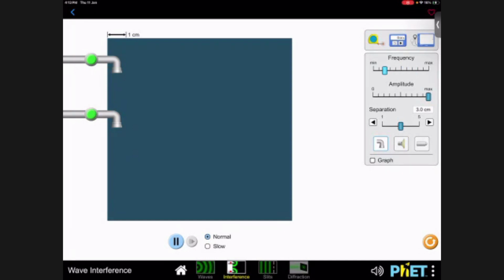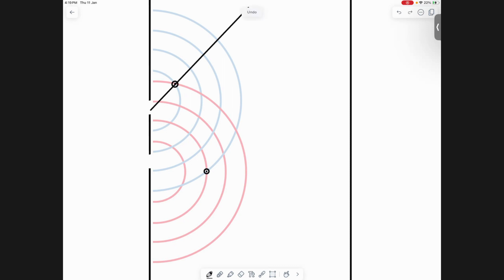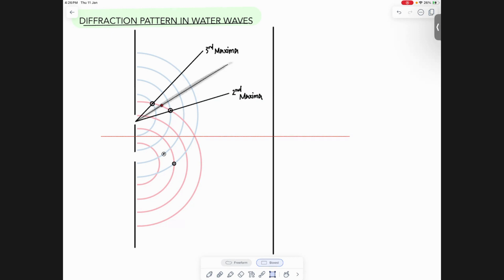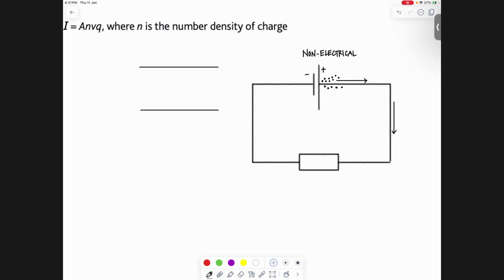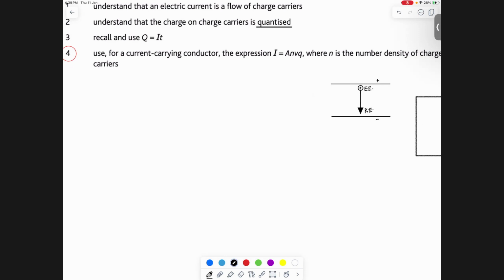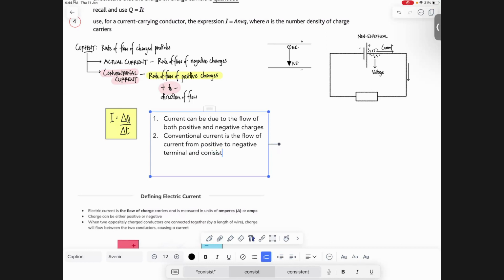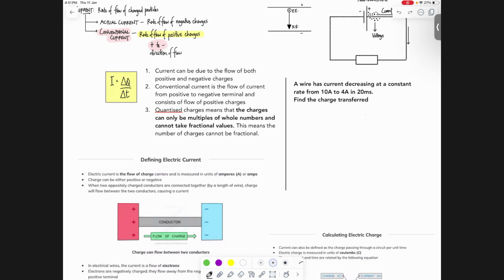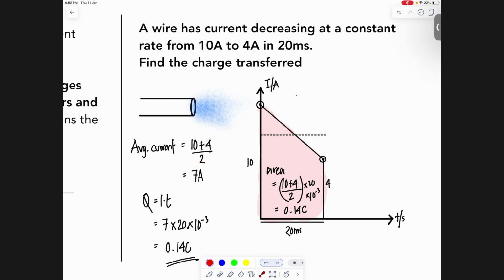Electricity: Part 1 (contains ending of wave)